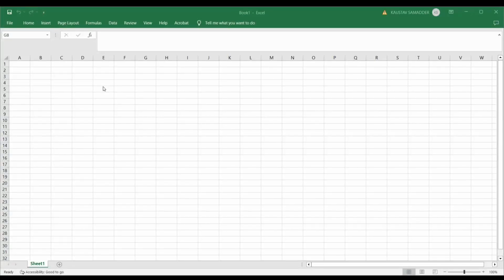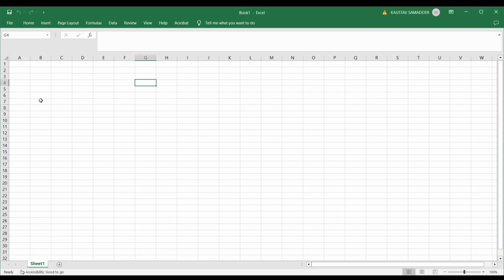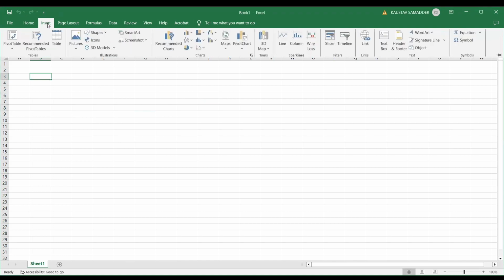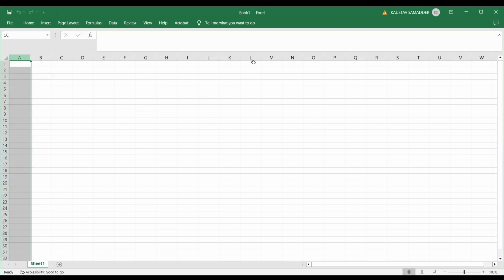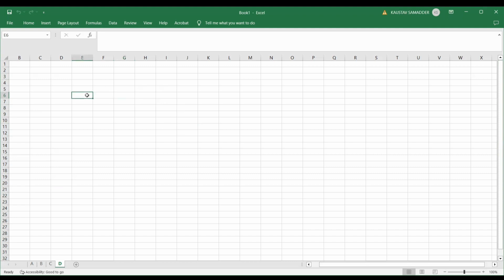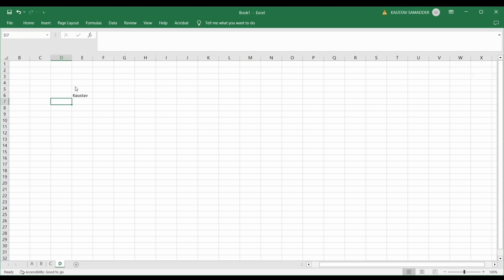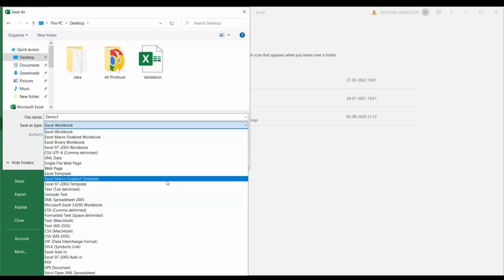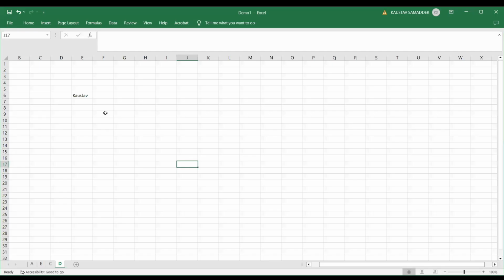DATA LITERACY || EXCEL BASICS || HOW TO OPEN EXCEL SHEET || EXCEL WORKBOOK|| PART -1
Data Literacy is. something which is an imperative to any business. Knowing data and comprehending the same is an essential part of any business decision and hence extremely important for all professionals to be data literate. Today we will start with basic excel.